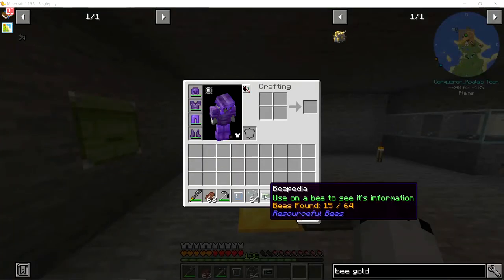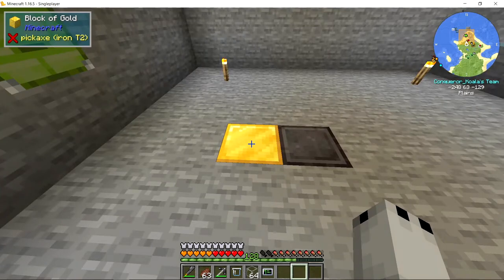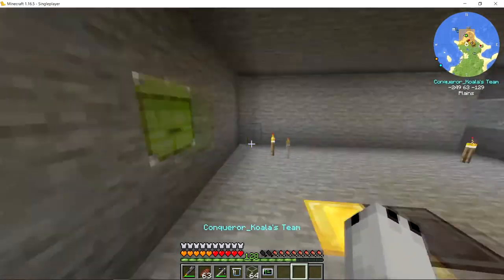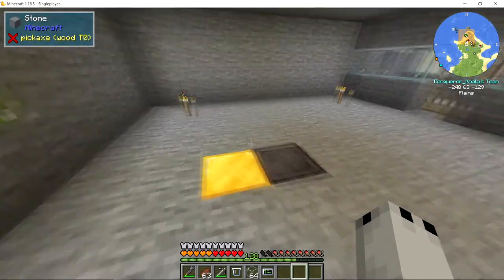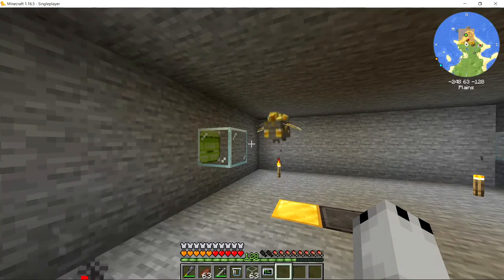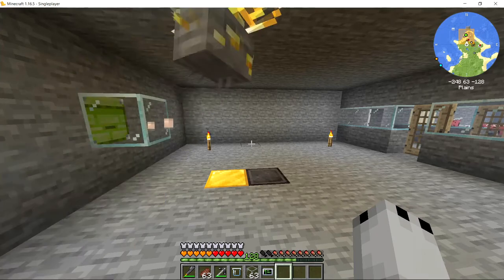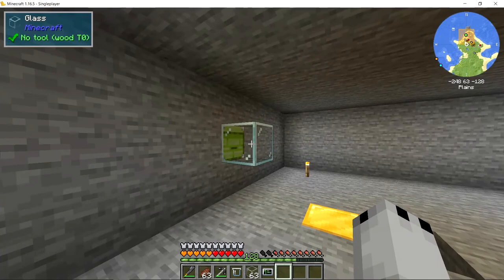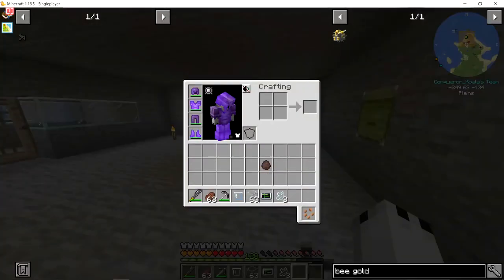Resourceful Bees Mod - Block Mutation Guide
A quick tutorial on how to forcibly make your bees mutate a block they usually want to ignore.